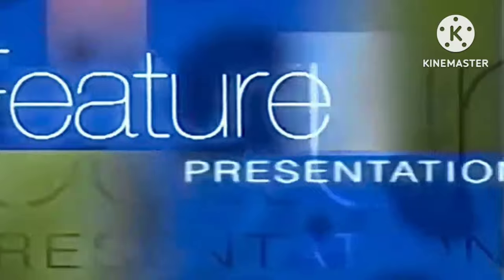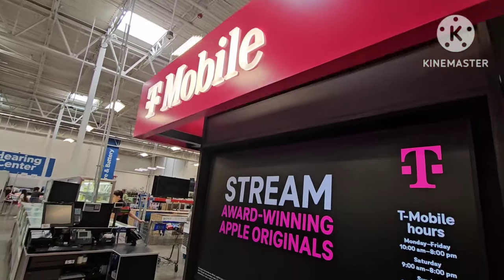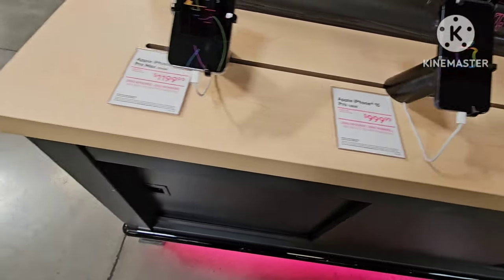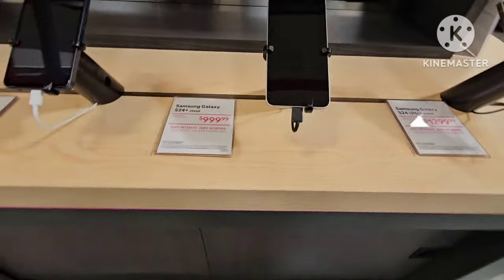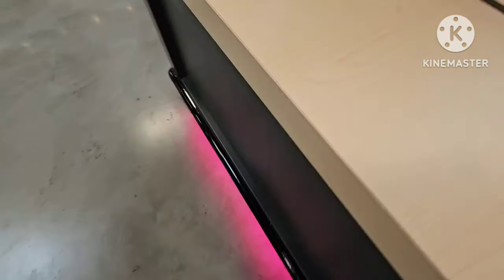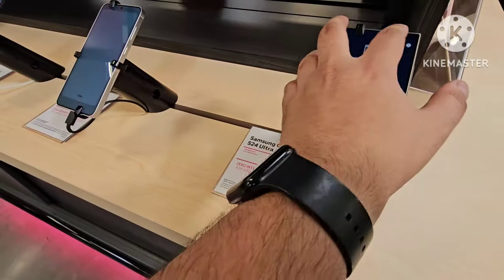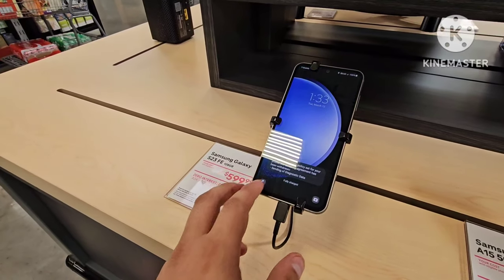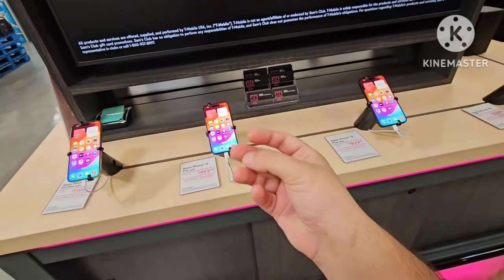T-Mobile Is Now Available At Your Local Sam's Club Stores (Short Video)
What Is Poppin Sonic Squad In This Video I will be showing u that Sam's Club does not have AT&T no more they have @T-Mobile At @samsclub Hope u enjoy and Credit to The Sams Club i go to for allowing me to take a video of the new T-Mobile Phone Stand Hope U guys Spindash the like button if u guys enjoyed Then comment below of what is the best part of T-Mobile I Like it so glad they are here they are gonna be ruling over The other Phone Companies like Oh Damn Comment below Of what u see Timestamp and comment I will be seeing u guys for another Video stay tuned for when new Vids get released